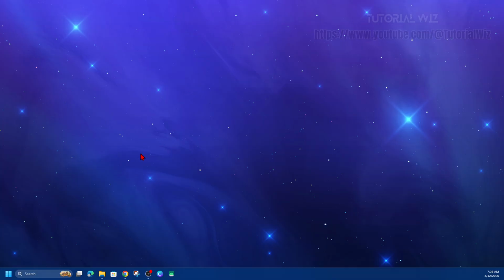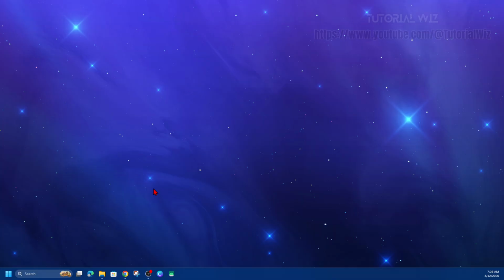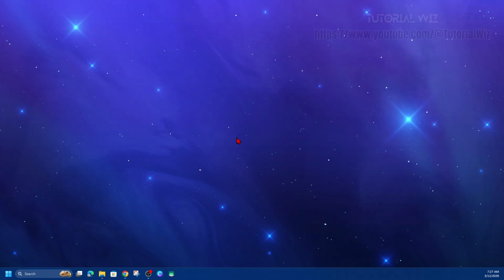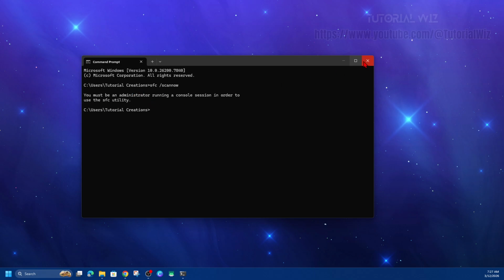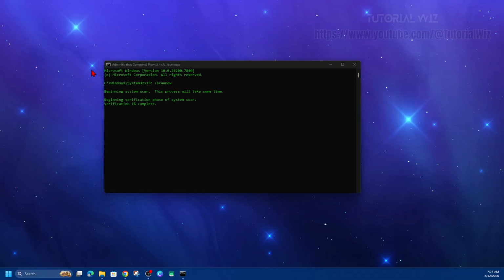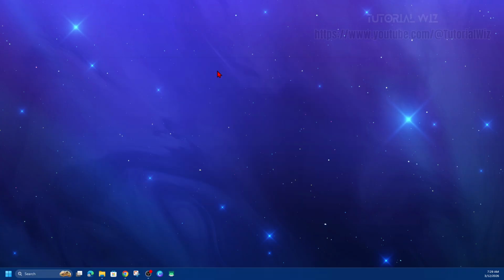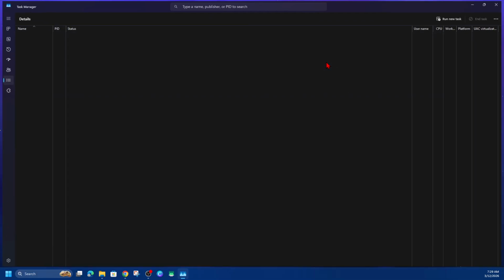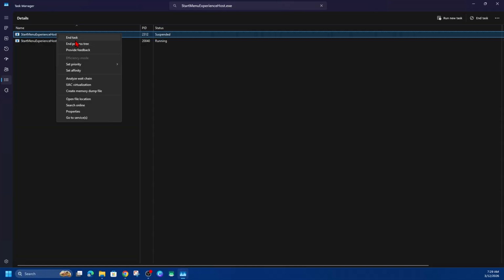How To Fix Cant Click On Start Menu In Windows 11 Easy Fix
In this video, you'll learn how to fix the common issue of not being able to click on the start menu in Windows 11. We provide an easy-to-follow guide that will help you troubleshoot this problem and get your start menu working as it should. Whether you're a tech novice or an expert, this tutorial is designed to be understandable and effective. This video is a comprehensive solution to the 'Can't click on Start Menu' issue that has been bothering numerous Windows 11 users.